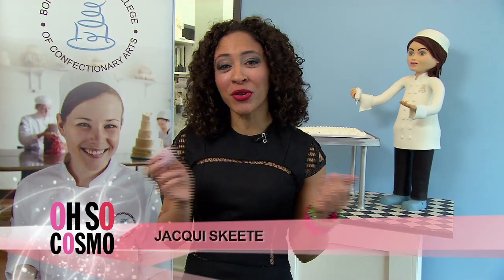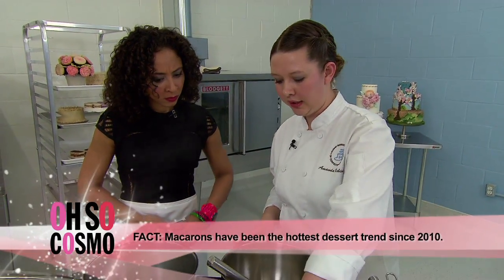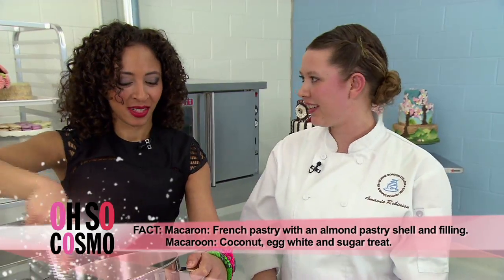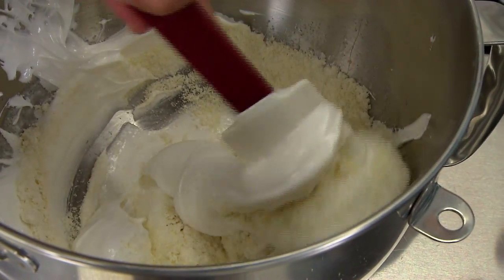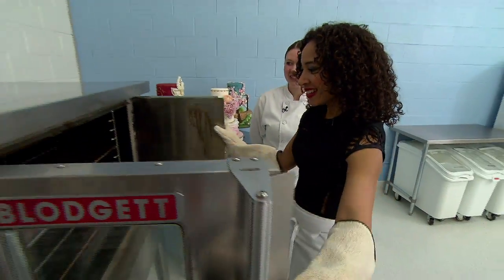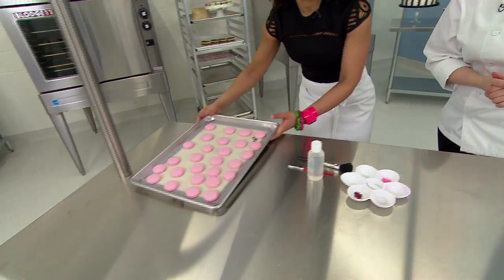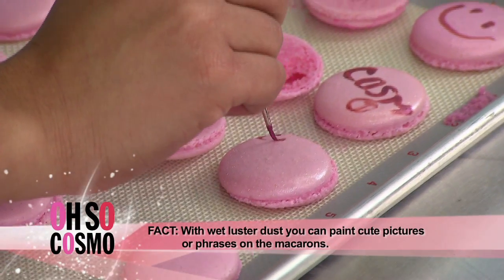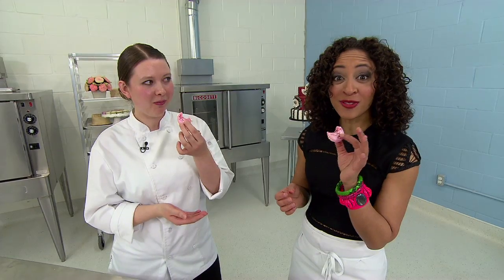Cosmo Food... Macarons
Jacqui visits Bonnie Gordon's College of Confectionary Arts to learn how to make a delicious & decadent macaron!